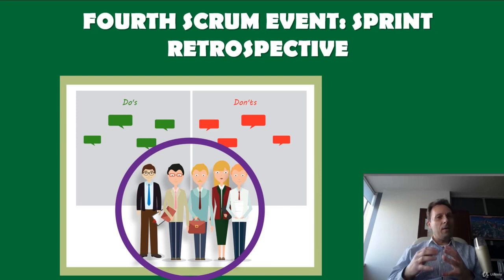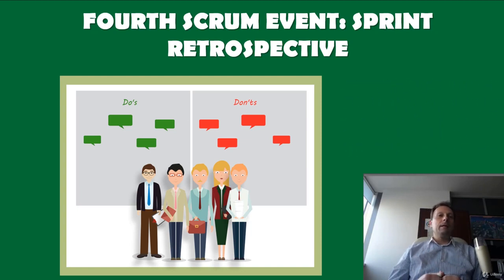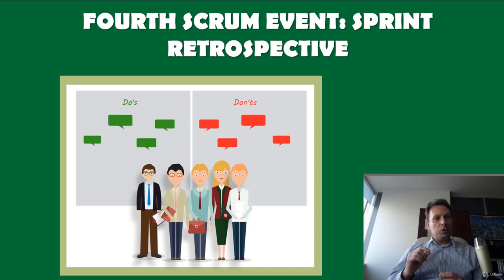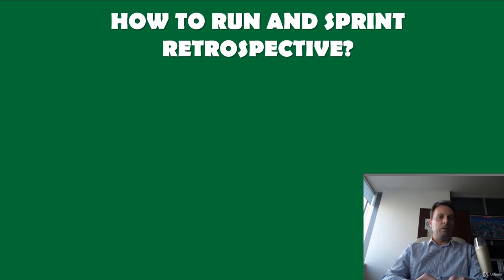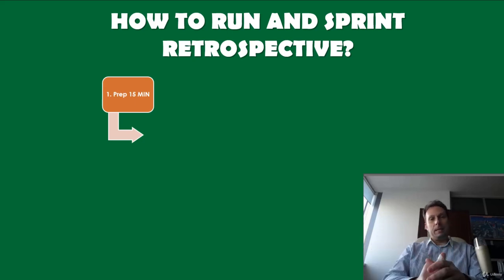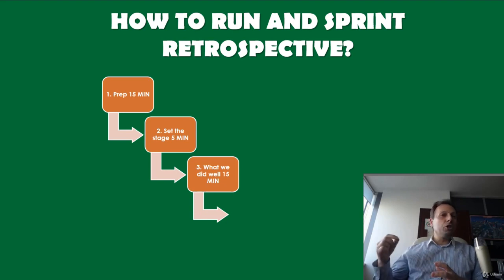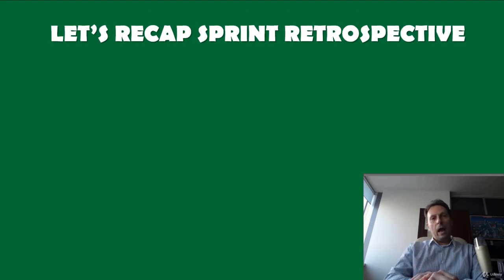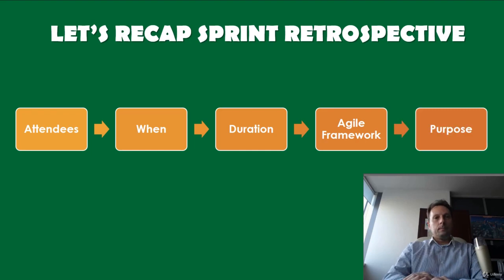25. Fourth Scrum Event